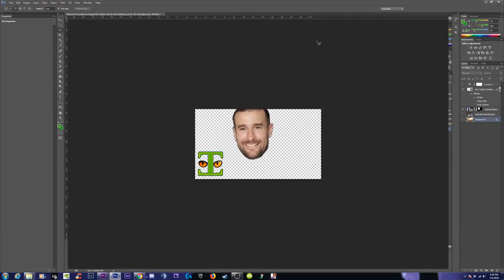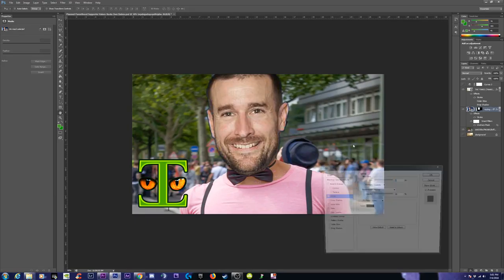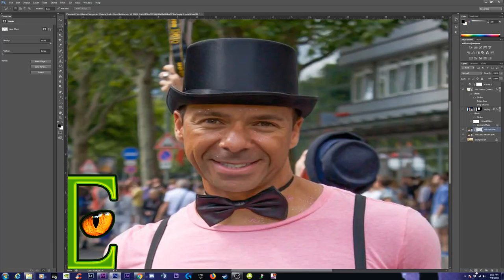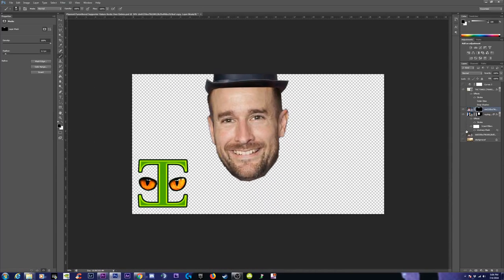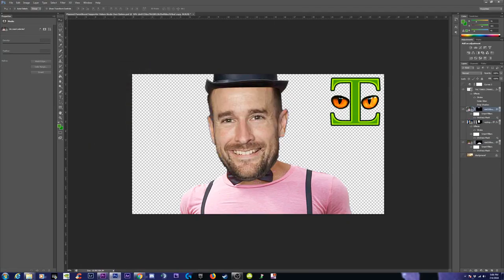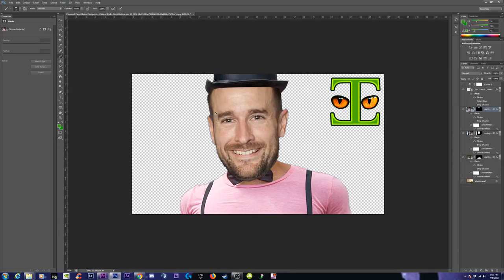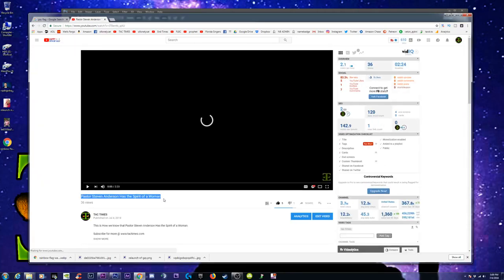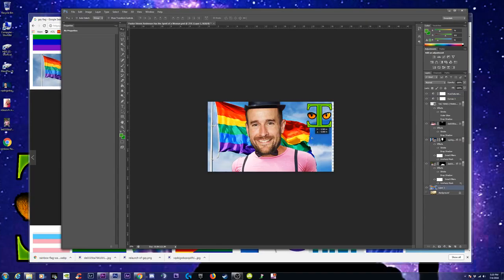How to Make a Pastor Steven Anderson Thumbnail in Photoshop